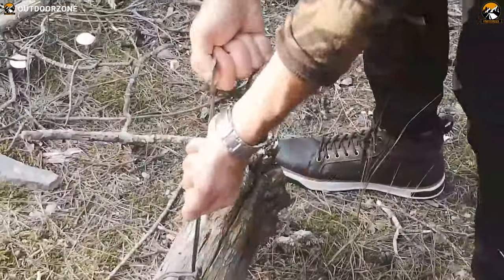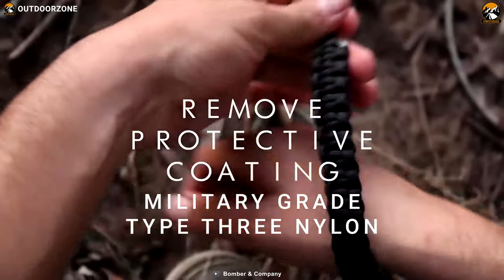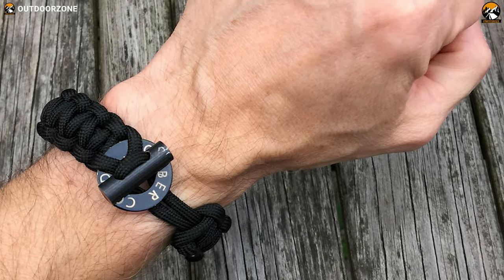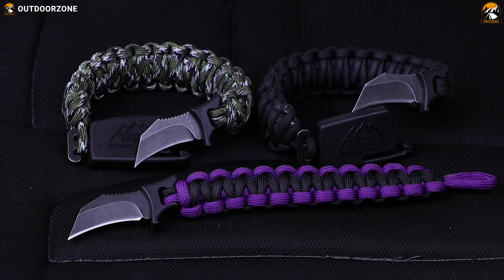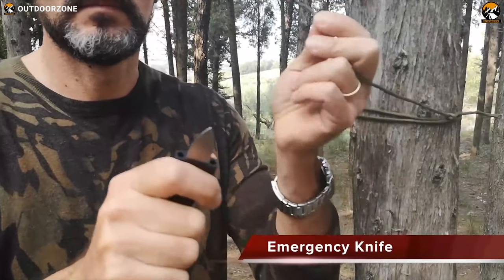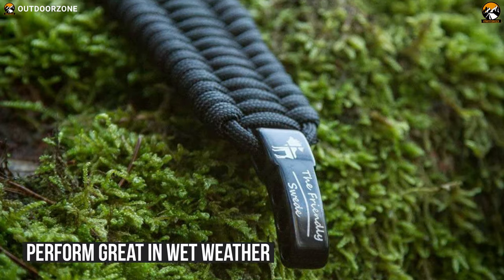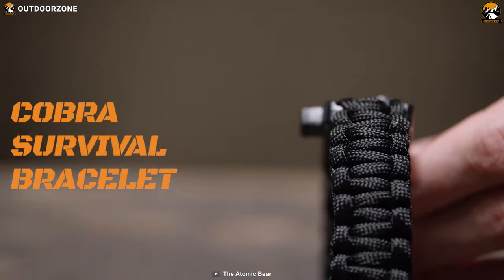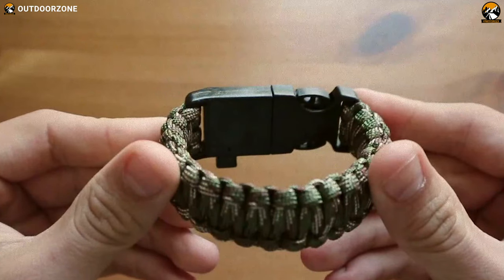5 Best Paracord Bracelet for Survival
5 Best Paracord Bracelet for Survival is useful for a variety of survival situations, including hiking, backpacking, and many more. That's why in this video, we've discussed the 5 Best Paracord Bracelet for Survival  List just for you!

0:00 - Introduction

01:10 - 5. Bomber & Company Firestarter Paracord Bracelet

02:59 - 4. Outdoor Edge ParaClaw

04:59 - 3. A2S Protection PSK

06:47 - 2. The Friendly Swede Trilobite

08:27 - 1. Atomic bear cobra 2